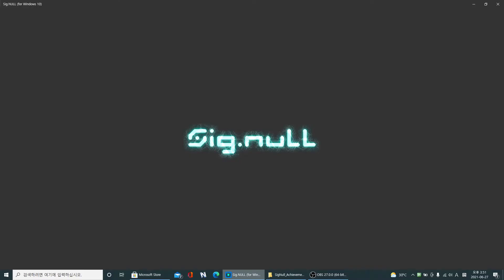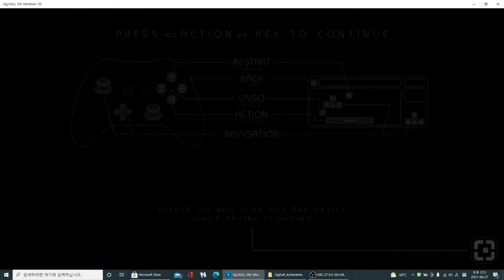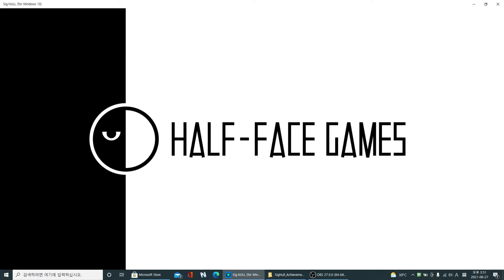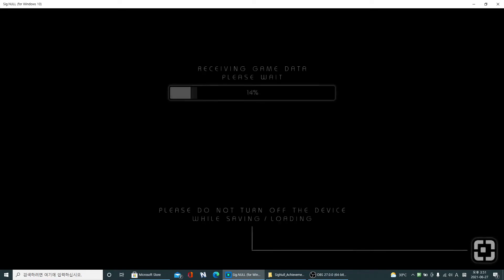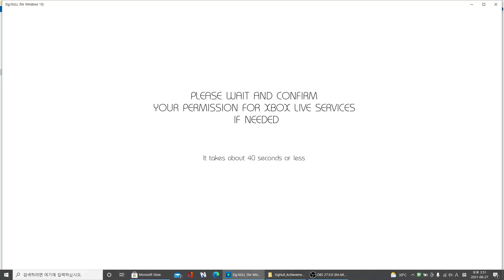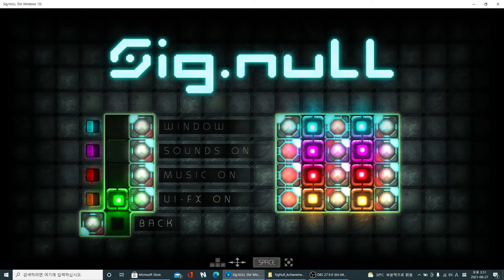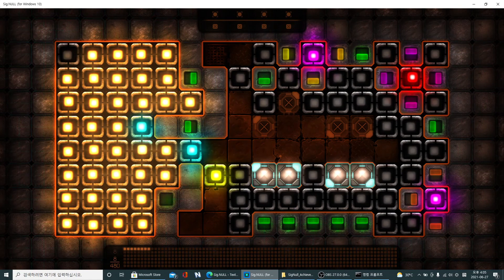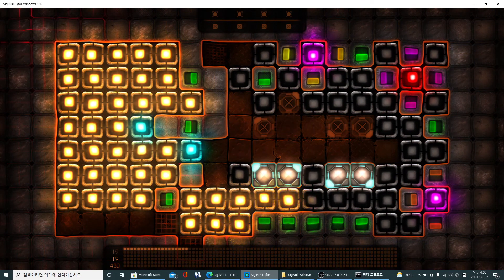*1000G with ONE BUTTON PRESS* - Sig.Null (Win 10) UPDATED Achievement Walkthrough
In this video, we show you how to get 1000G on the game 'Sig.Null' for Windows. Video was produced for The Hidden Levels by Sangriaz. Review copy was provided to us by the developer and/or publisher.

Special thanks to all those who gave me feedback and helped test new version:
Evilterror, Derek 2.0.36, addicted2rpgs, NBA Kirkland, Mike Pitch, K4rn4ge, and CLARION 85

Smarter than regular sokoban! Explore abilities of your drones to place crates on their places. And it isn't so easy as you think. Step by step learn the rules of dark cybernetic world to solve 100+ unique challenges!

Developer: Half-Face Games
Publisher: Half-Face Games
Release Date: June 11, 2021